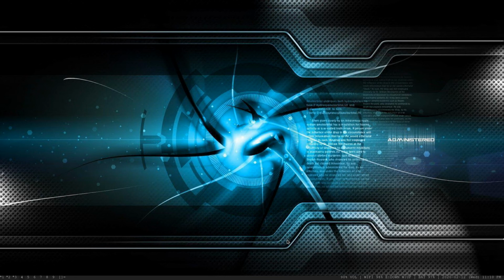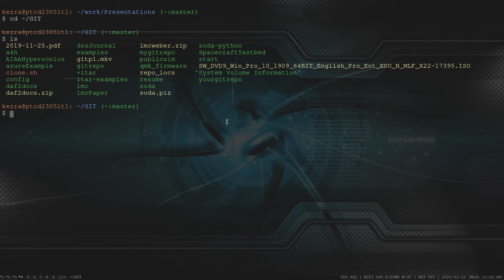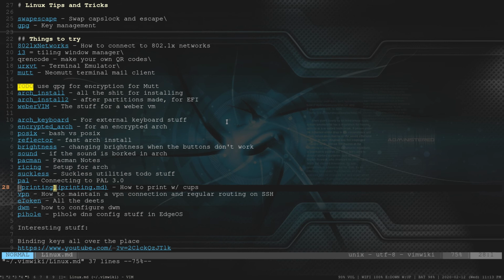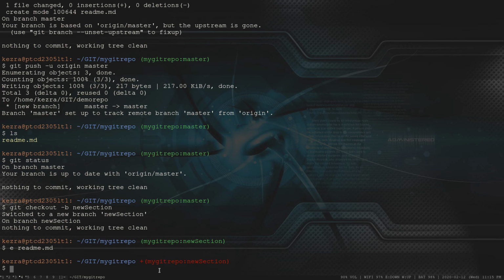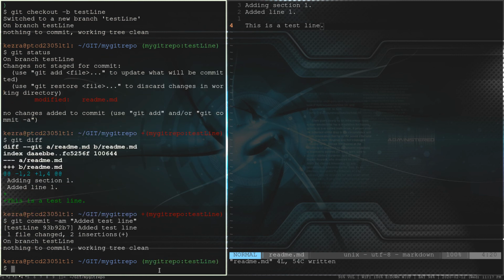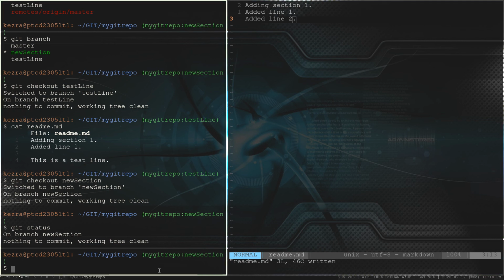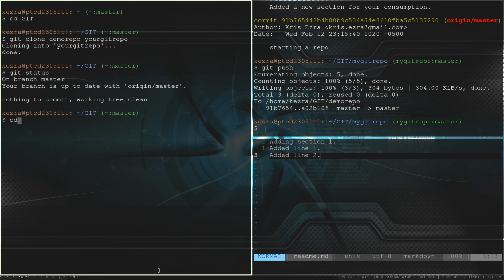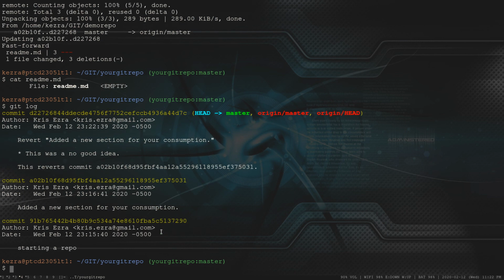Why Git?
This is the first video in a playlist on getting up and running with Git.